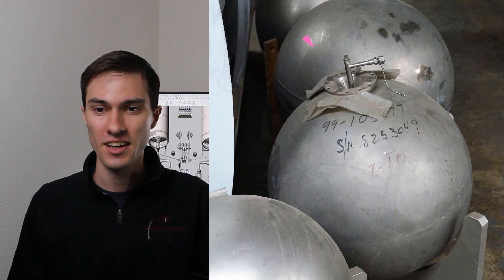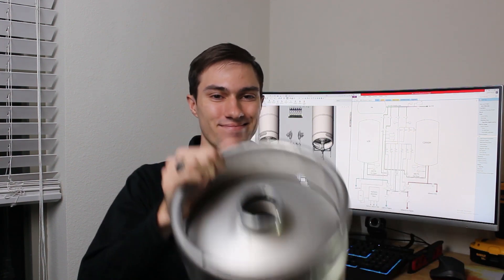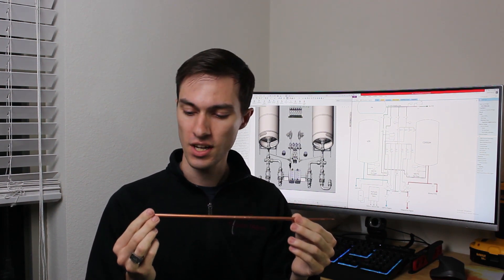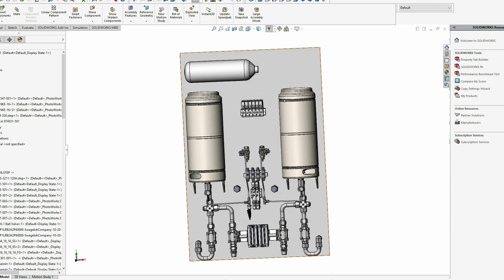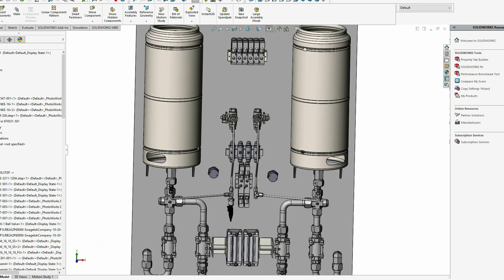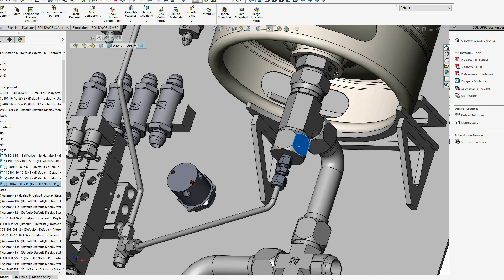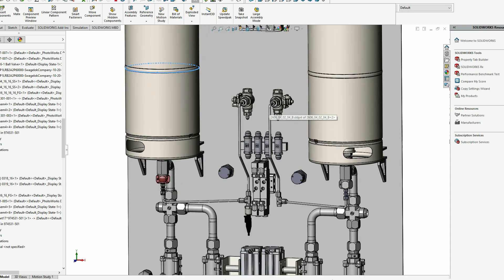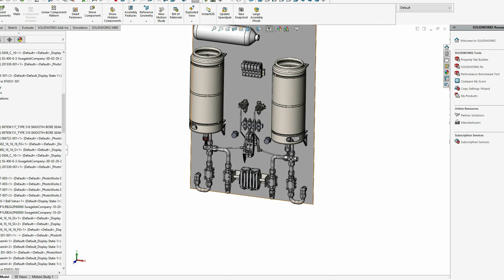Liquid Rocket Engines 7: Tanks and Capacitors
Hi Rocketeers!
Today we're talking about the tanks and test stand mechanical design from my new workshop in beautiful Colorado.